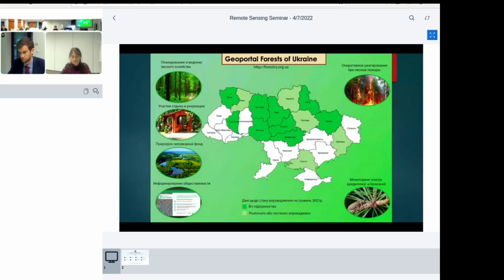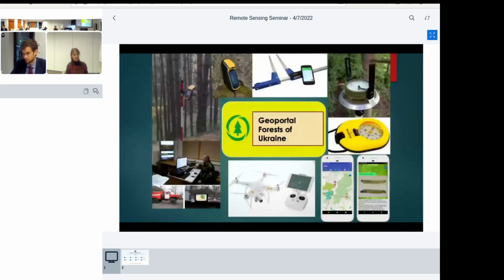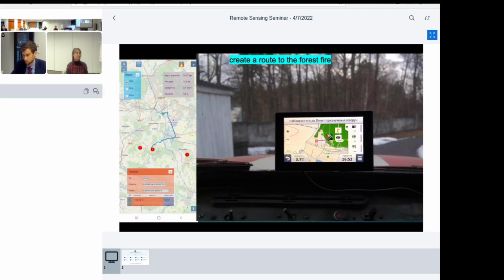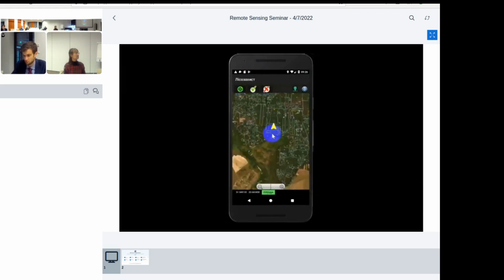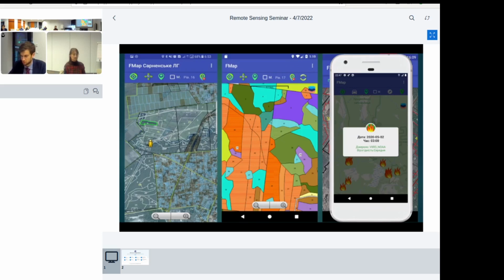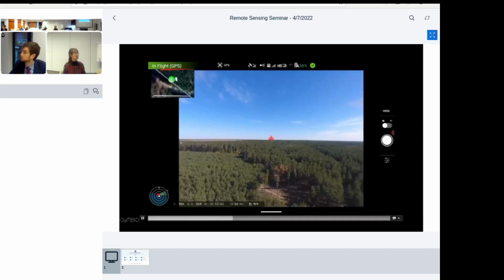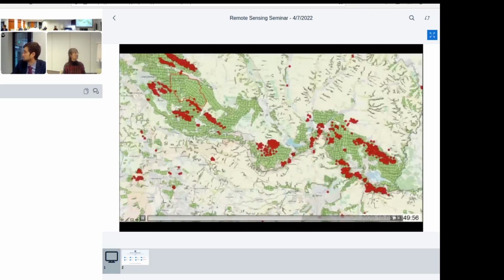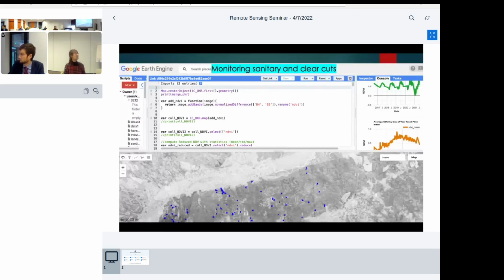Oleksandr Borysenko: "Development and implementation of GIS solutions in the Ukrainian Forestry”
Tartu Observatory seminar of Remote Sensing was held on 7. Apr. 2022.

Dr. Oleksandr Borysenko made a presentation „Experience of development and implementation of GIS solutions in the Ukrainian Forestry”

Summary:
GIS solutions which connected with the monitoring of illegal cuts, protection from forest fires, insects and diseases, app for offline navigation in forestry, app for GNSS receivers and UAV, web applications for managements of forest resources. Analysis of forest fires damage using RS.